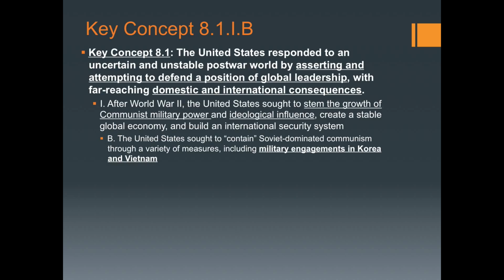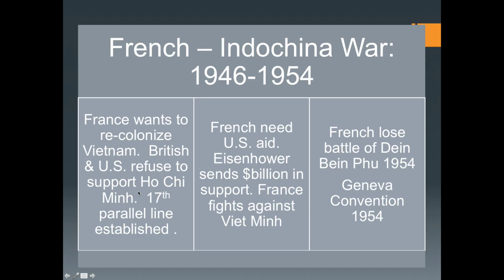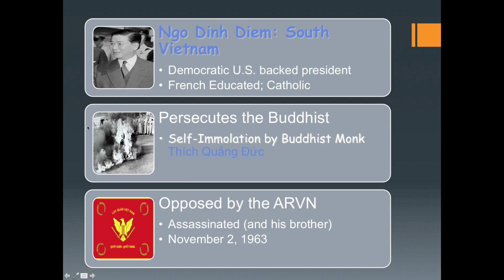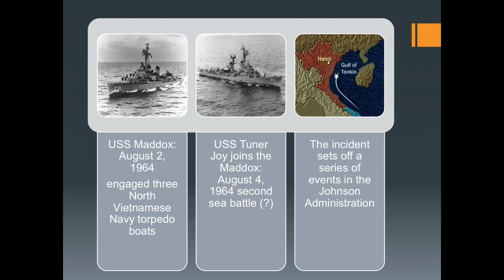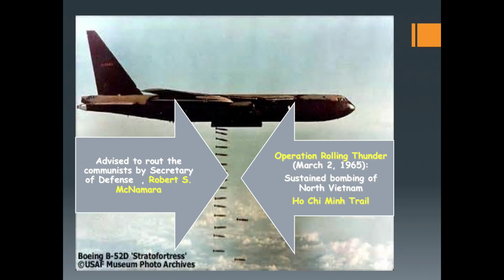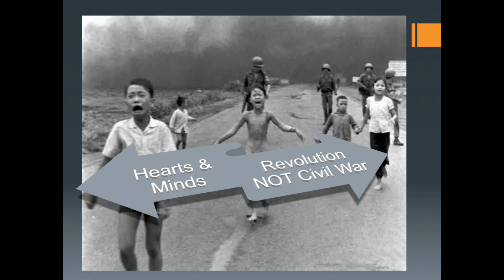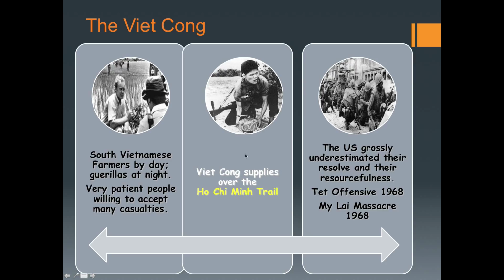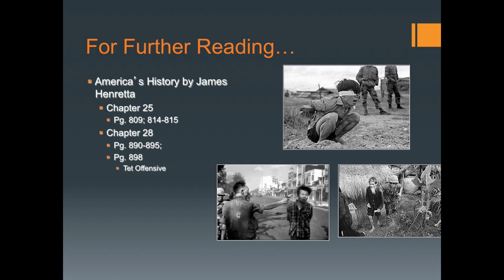APUSH: Period 8 Part 2 1945-1980 03/02/2015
Vietnam.  Key Concept 8.1.I.B with a lot of content.  Also, I lose my voice at the end...it's hilarious!!